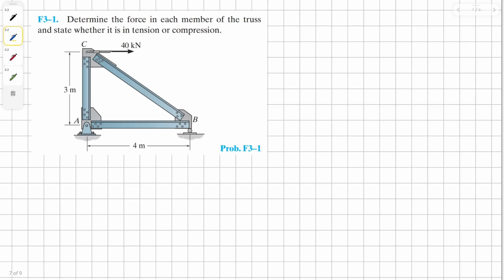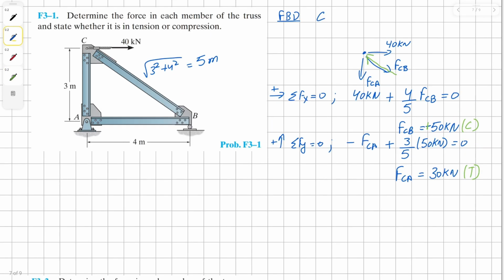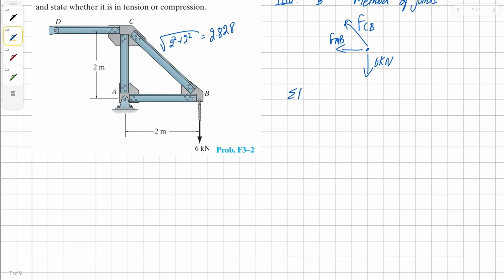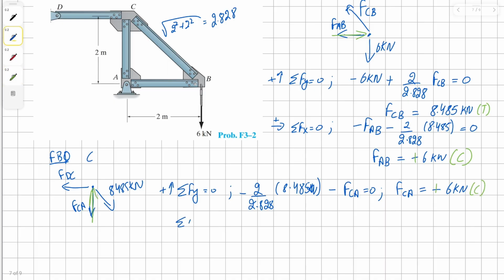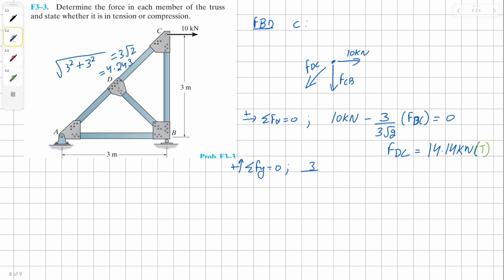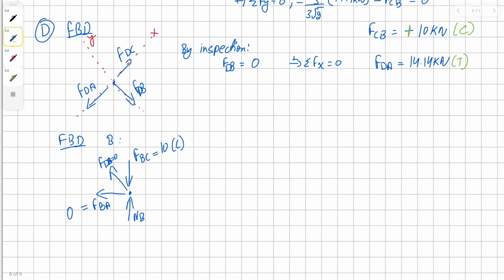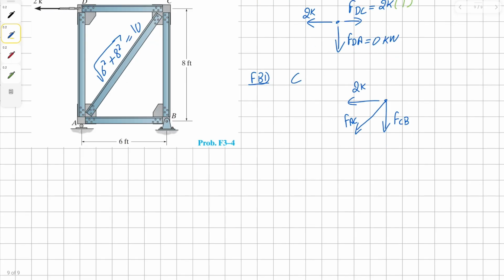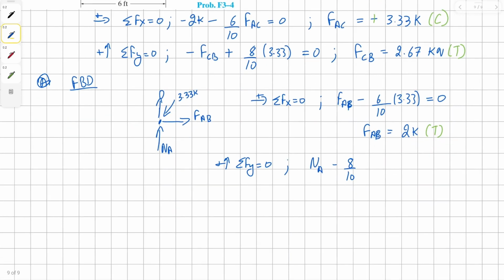Fundamental Problem Calculations | Statically Determinate Trusses | Part 1 | Method of Joints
Fundamental Problems 1 to 4: Determine the force in each member of the truss and state whether it is in tension or compression.